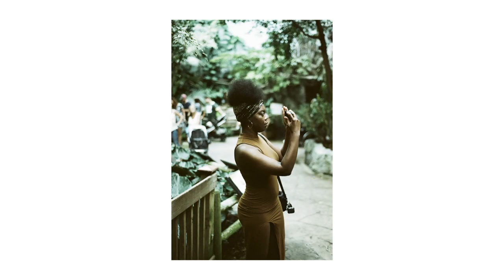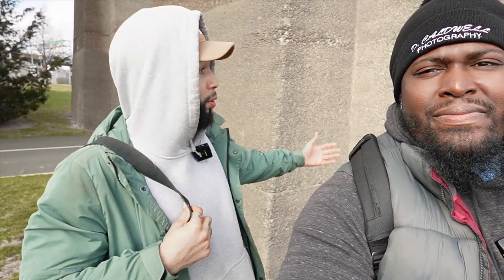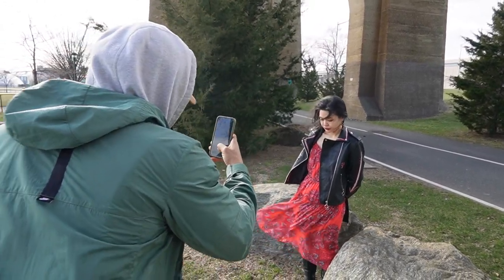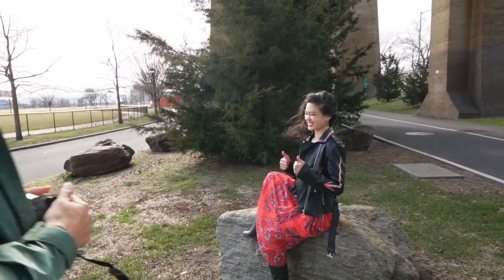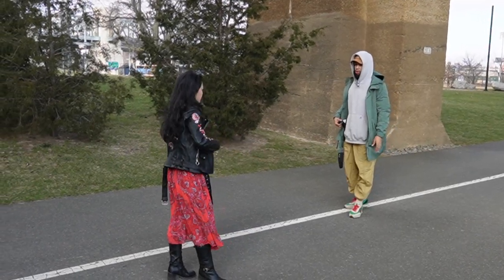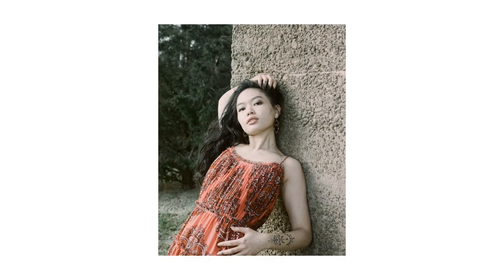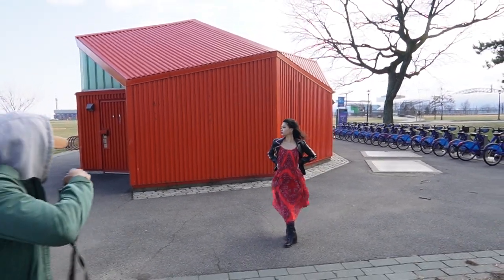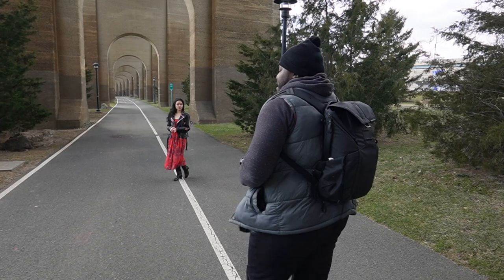LomoChrome Metropolis Portraits in the Bronx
In this video I shoot with Bronx, NY native; Patrick Downer as we explore the different results using Lomography LomoChrome Metropolis. Patrick shoots his entire roll at 400 iso and I shoot mine at 200.